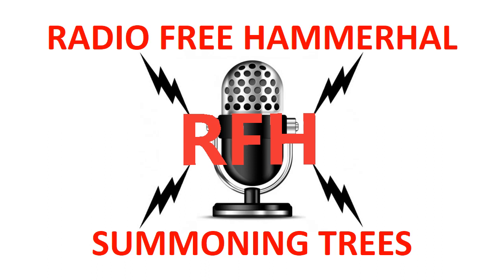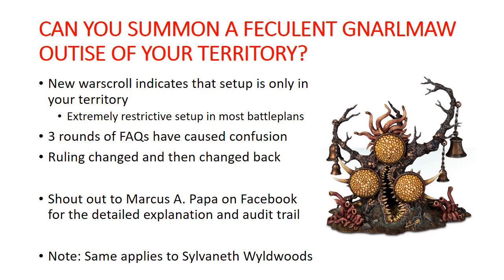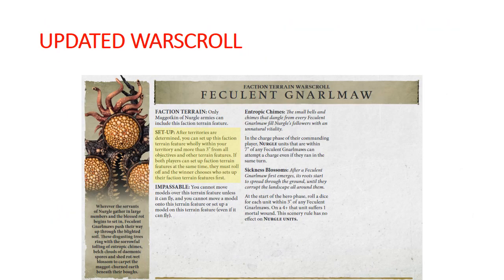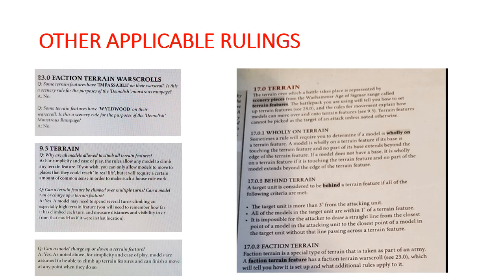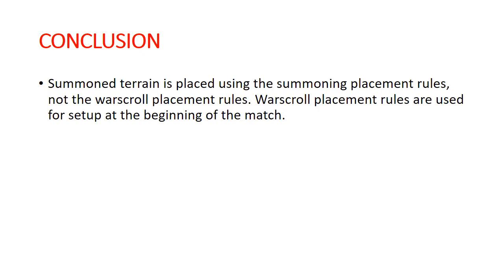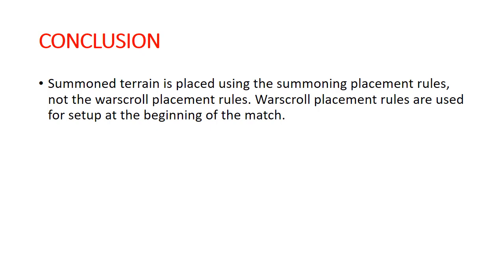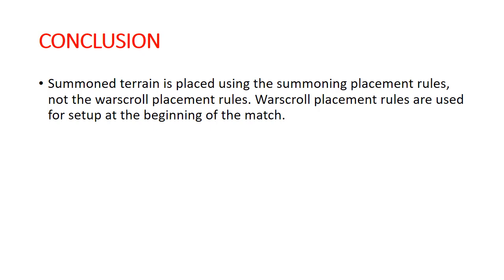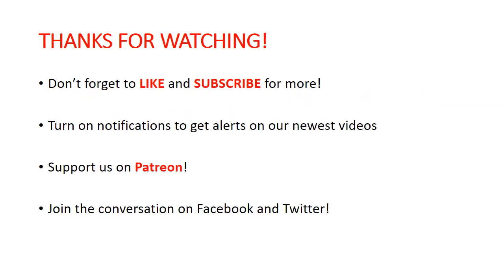What the FAQ?! Feculent Gnarlmaw and Sylvaneth Wyldwood Summoning